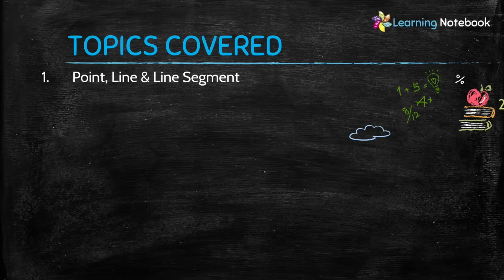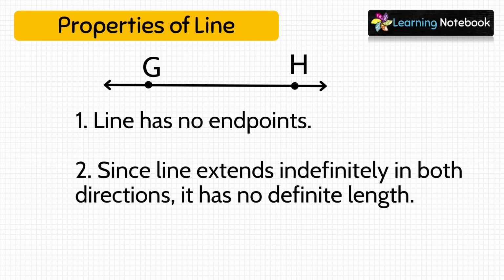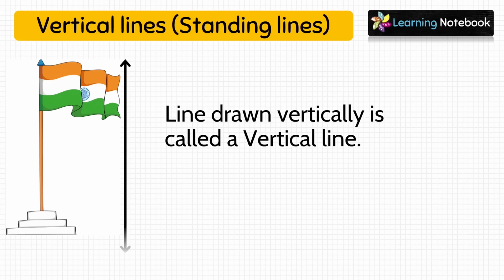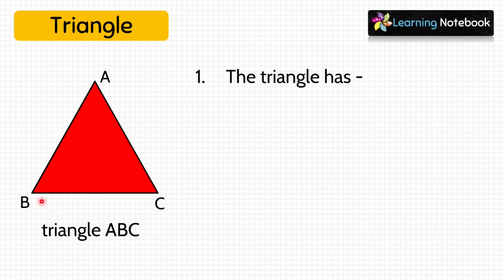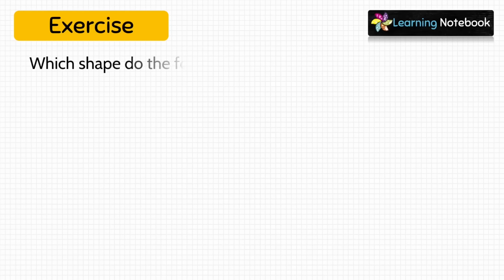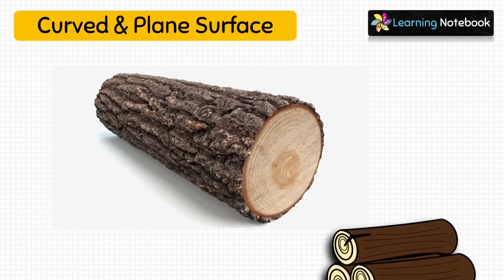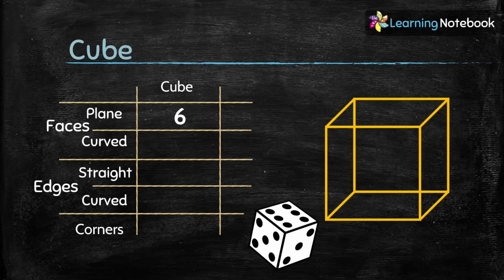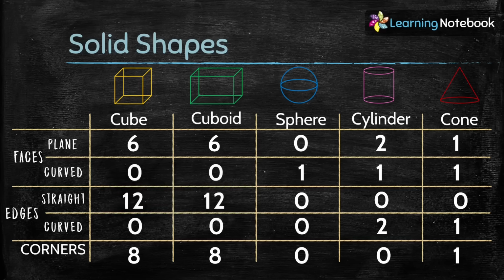Class 3 Maths Geometry ( Complete Chapter )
Geometry is an important chapter for class 3 maths or grade 3 maths. Learn concepts of geometry for class 3 in this video.

Topics Covered:
Point, Line & Line Segment
Ray
Different Types of Lines
Measuring line segment
Drawing line segment
Triangle, quadrilateral, rectangle, square, circle
Solid Shapes - Cube, Cuboid, Sphere, Cylinder, Cone
Face, edge and vertices
Worksheet for chapter geometry